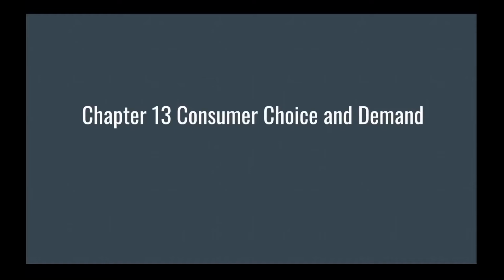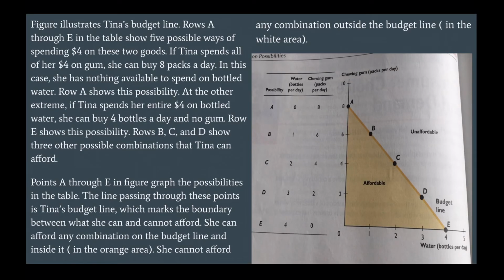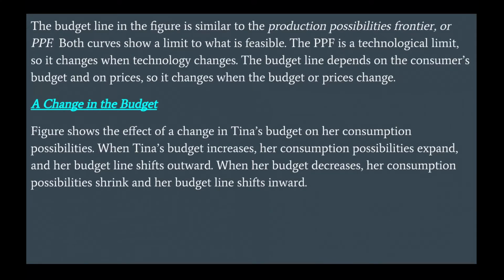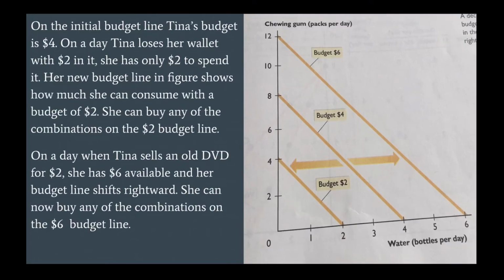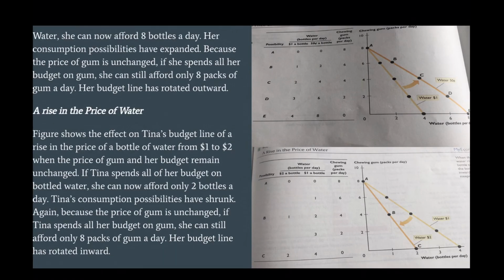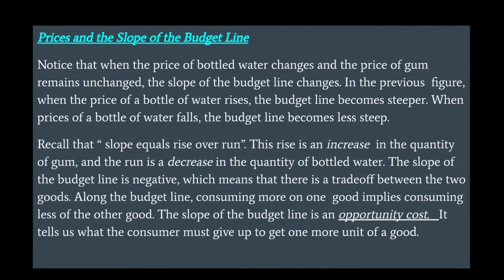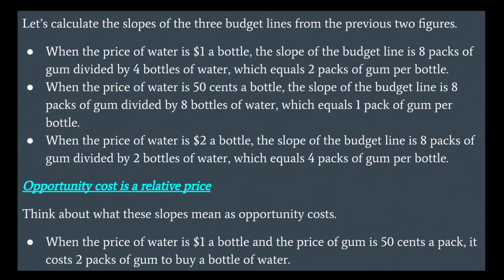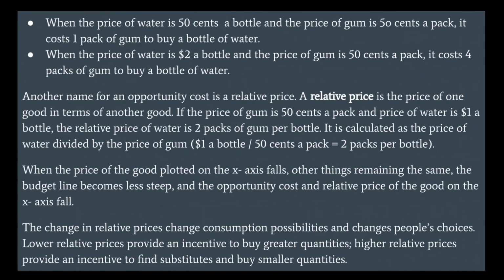13.1 Consumption Possibilities | simple economic lessons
Consumption possibilities are constrained by the budget and prices. Some combination of goods are affordable, and some are not affordable.
The budget line is the boundary between what a person can and cannot afford with a given budget and given prices.
The slope of the budget line determines the relative price of the good measured on the x- axis in terms of the good measured on the y- axis.
 A change in one price changes the slope of the budget line. A change in the budget shifts the budget line but does not change its slope.